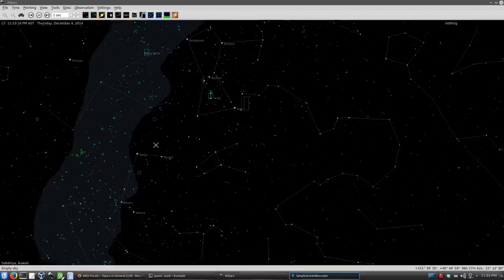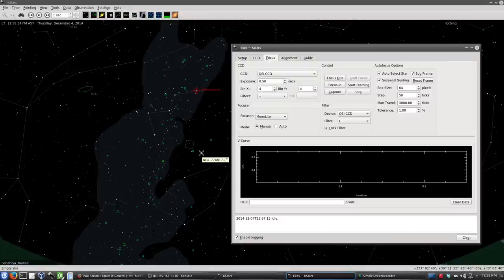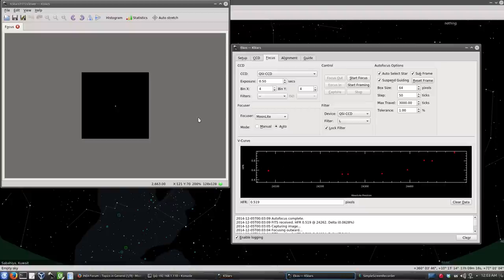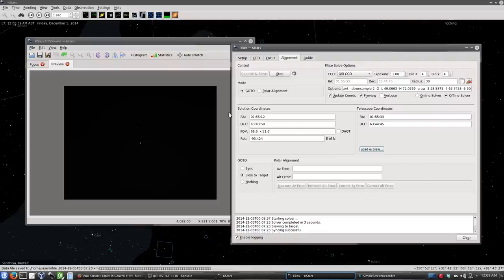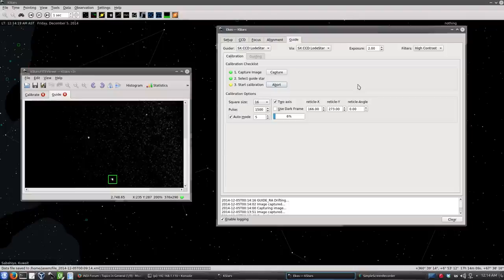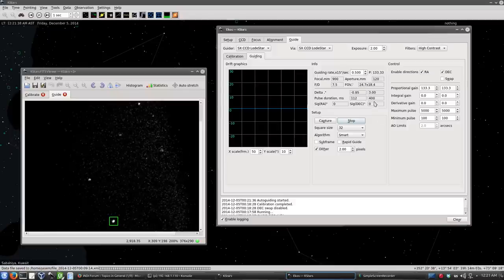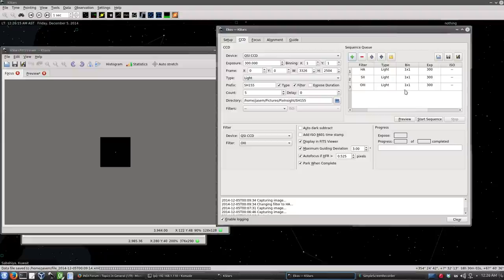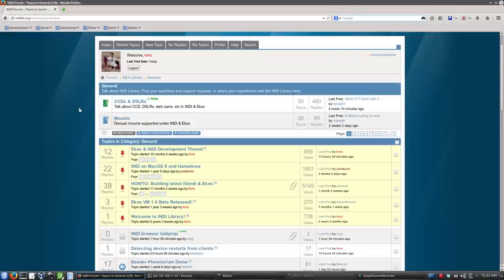Ekos Complete Astrophotography Tutorial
Another tutorial for Ekos! This time connecting to my remote equipment hooked to RasberryPI. In the tutorial, I illustrate connecting to RPI, Ekos setup, plate solving, autofocus, and autoguide functions.

EDIT: Sorry for white noise with the mic and sound quality, couldn't resolve the issue!
EDIT: The primary reason SH155 (Cave Nebula) was barely visible is it was _very_ low in the sky at the time of capture. I usually capture it at higher altitudes. For demo purposes, it looks fine :-)